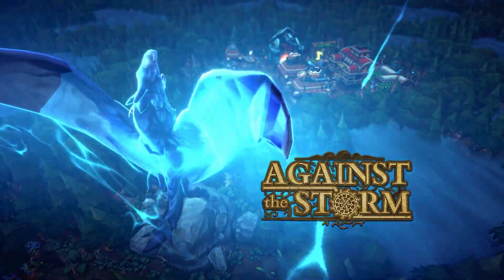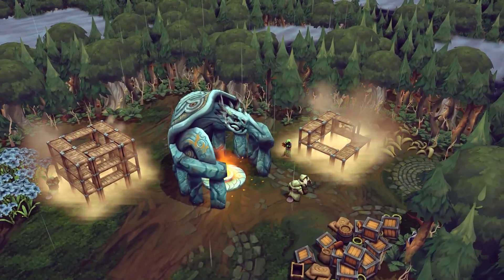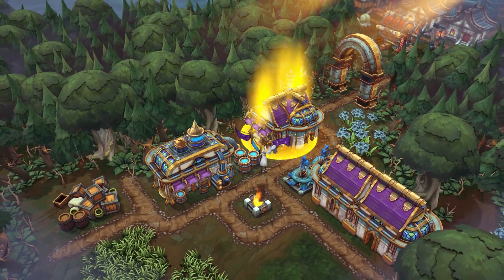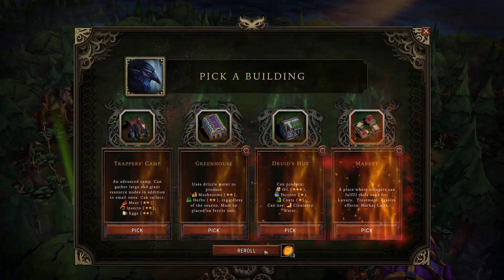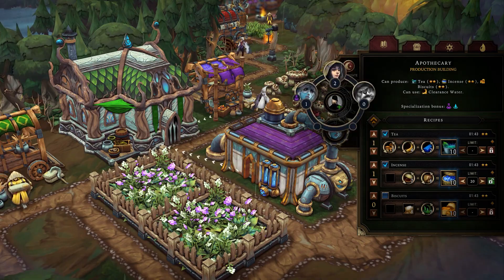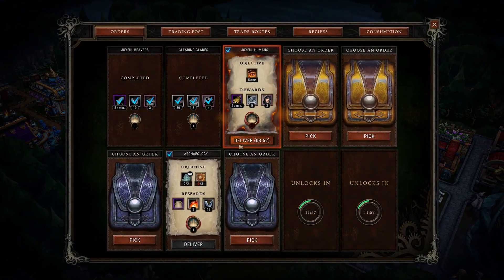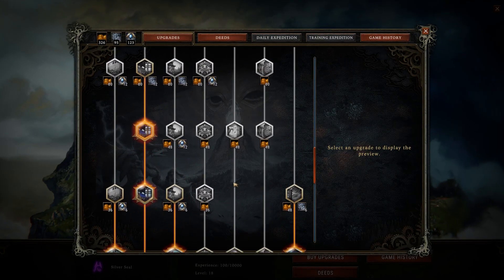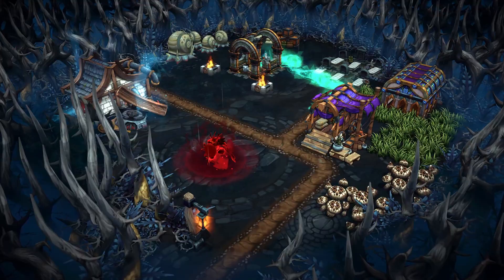Against the Storm - 1.0 Release Date Trailer | Dark Fantasy/Roguelite City Builder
Against the Storm is leaving Early Access and the 1.0 version is coming to Steam, GOG, Epic Games Store, and PC Game Pass on December 8, 2023!

As the Queen’s Viceroy, lead humans, beavers, lizards, foxes, and harpies to reclaim the wilderness and secure a future for civilization's last survivors.